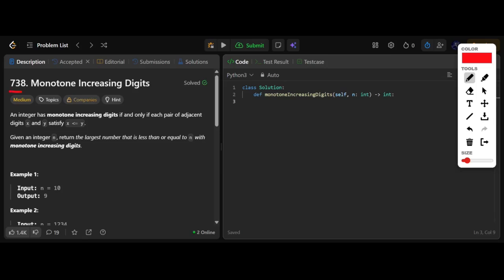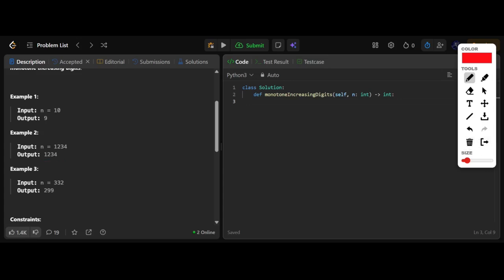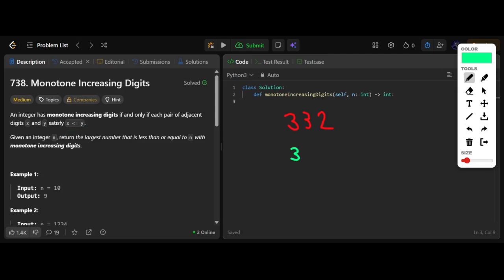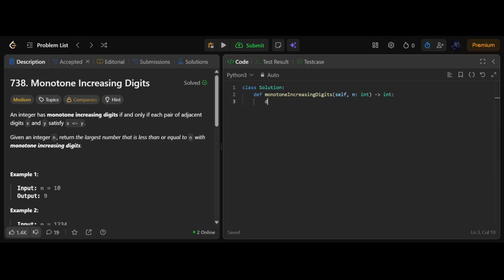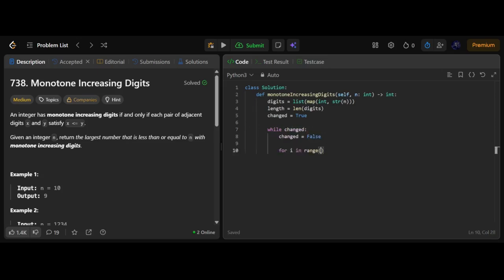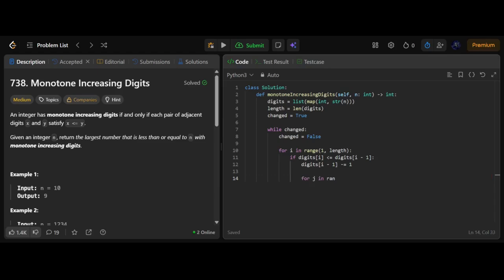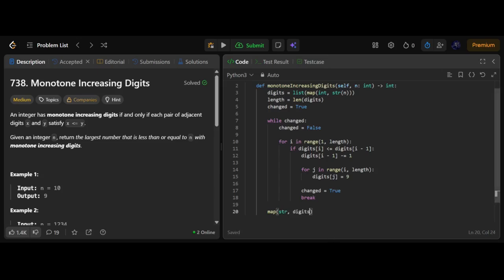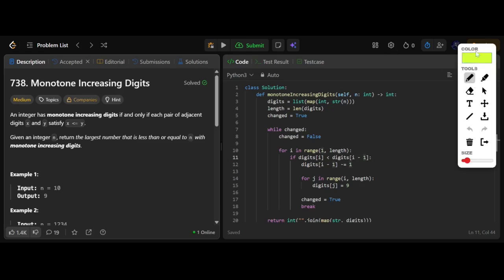Monotone Increasing Digits - Leetcode 738 - Python